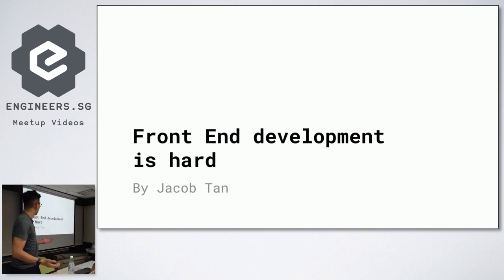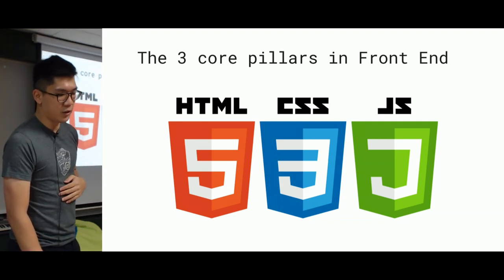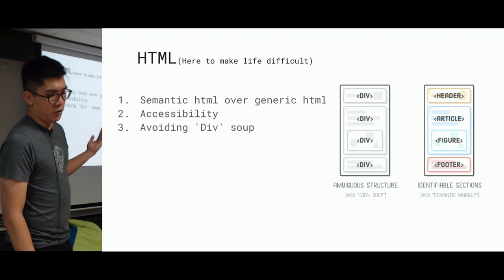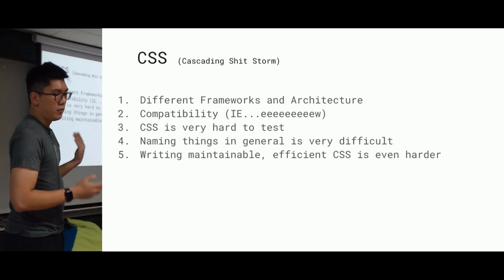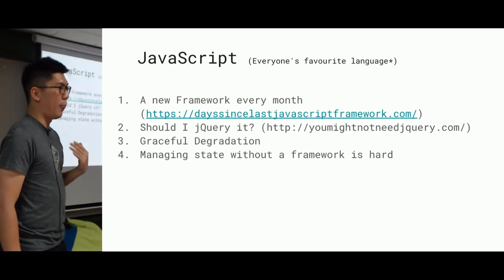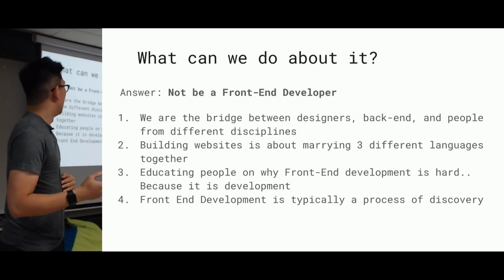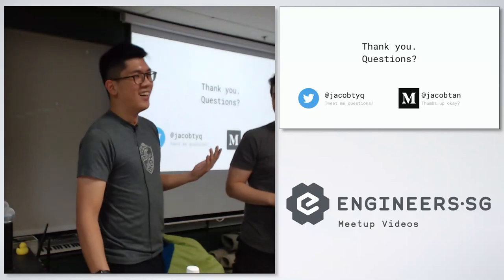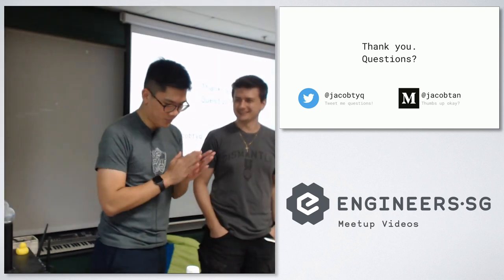Front End Development is hard - Talk.CSS #30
Speaker: Jacob Tan

Recorded by: